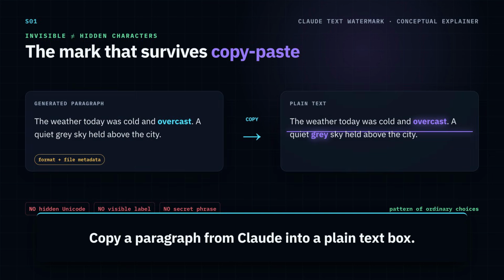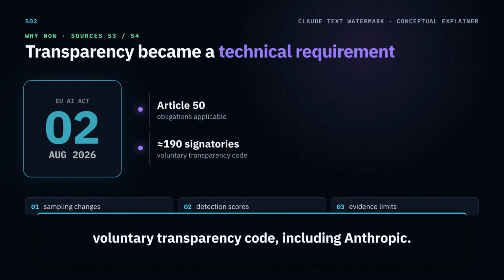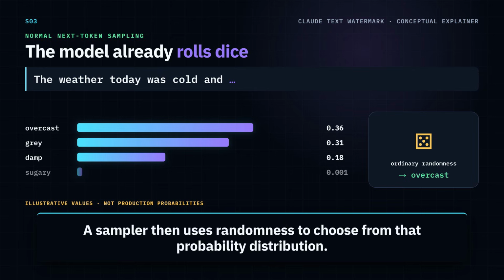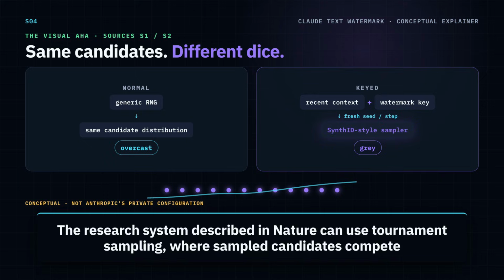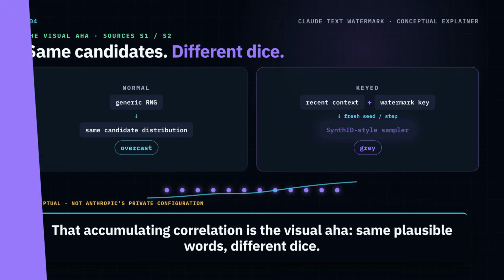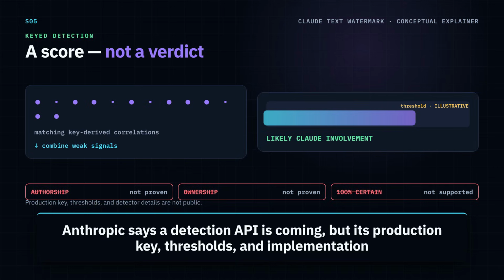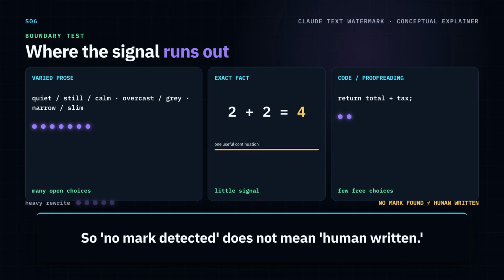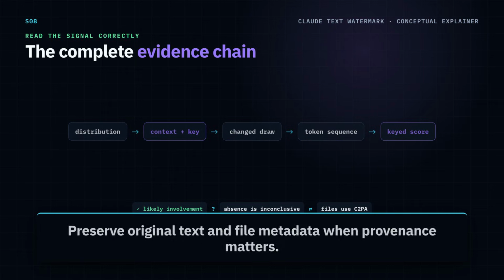Claude's Invisible Watermark: Same Words, Different Dice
Claude can now place an imperceptible statistical watermark in text from supported new models. This explainer shows AI practitioners, educators, and content teams how keyed token sampling creates that signal, how detection accumulates evidence, and why a result cannot prove authorship.

- How an LLM samples the next token from a probability distribution
- How recent context and a watermark key change the source of randomness
- Why detection needs many open-choice tokens
- Where short text, facts, code, proofreading, and editing weaken the signal
- How text watermarks differ from signed C2PA file metadata

Practical interpretation checklist
1. Positive text mark: report "likely Claude involvement," not "Claude wrote this."
2. No text mark: treat the result as inconclusive; check length, editing, model age, and surface support.
3. Supported file: preserve the original file and inspect its C2PA provenance metadata before conversion or screenshots.
4. Audit note: record the detector, date, text length, and any edits instead of saving only a yes/no verdict.

🔐 The useful part is the chain of evidence, not a magic AI-detector score.